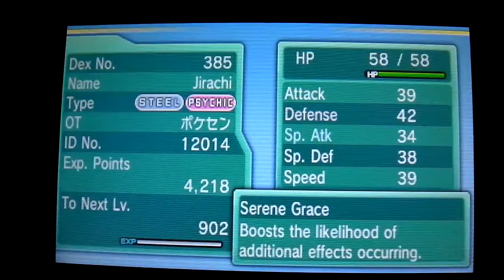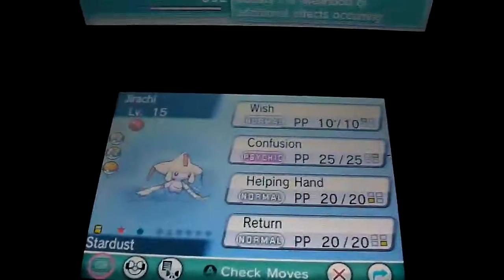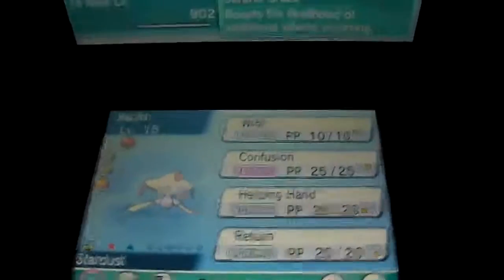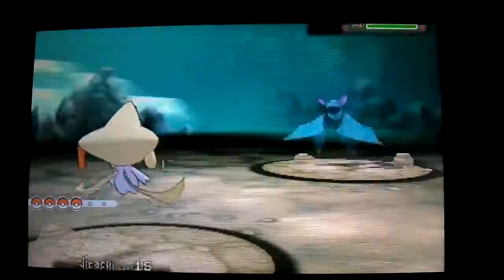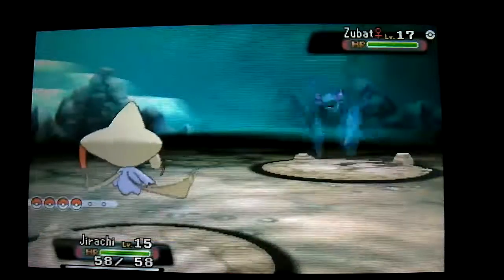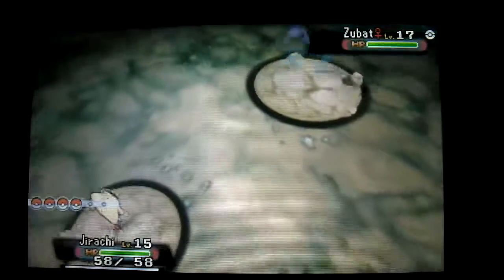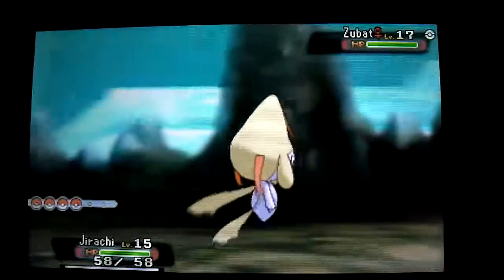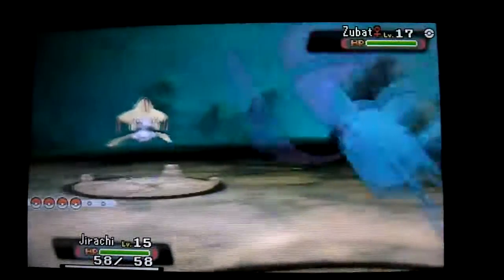[Event] Pokémon Center Shiny Jirachi in Pokémon Omega Ruby/Alpha Sapphire!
Can someone tell me if this Jirachi is supposed to be Shiny? Also, Really happy with this Jirachi ^^.